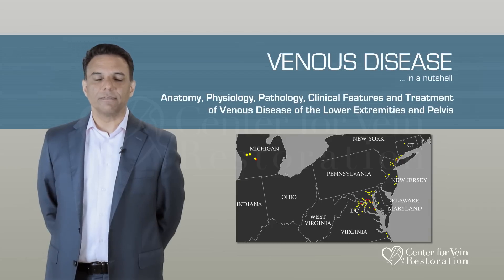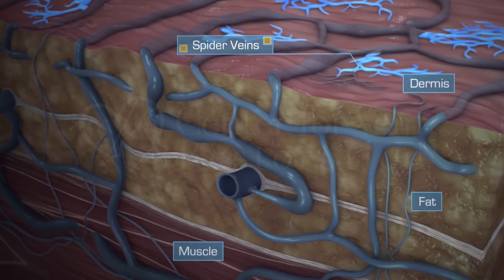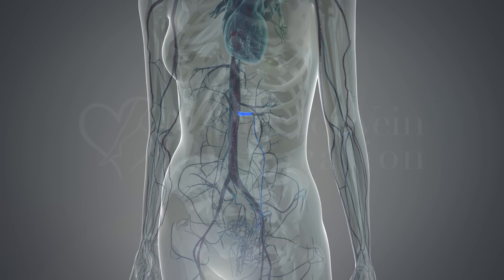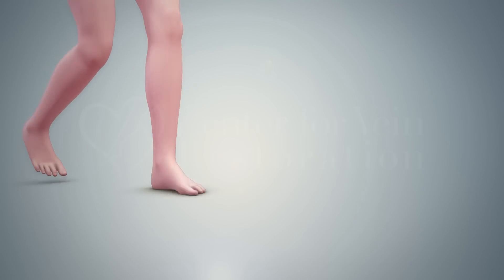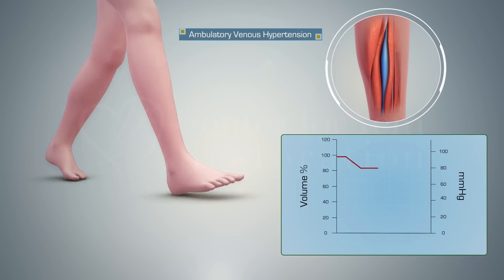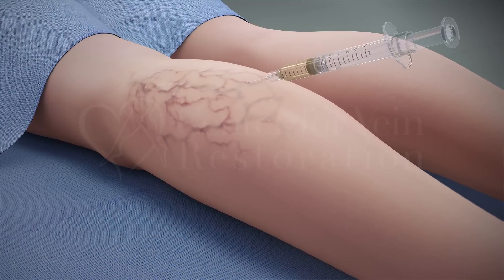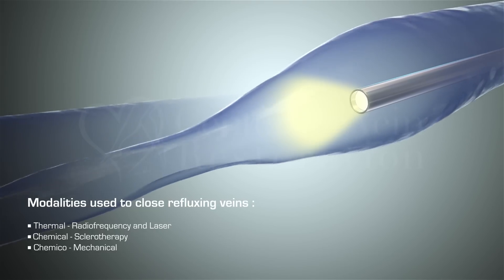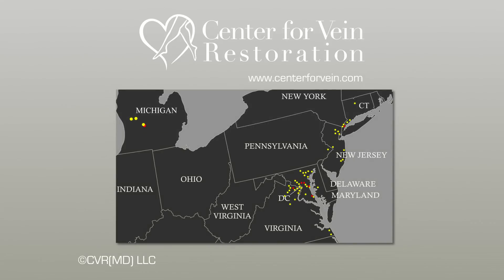Varicose Veins, Spider Veins & Vein Disease - In a Nutshell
Hi, my name is Sanjiv Lakhanpal, and I am a cardiovascular surgeon and also the president and CEO of the Center for Vein Restoration. Today, I will be talking to you about the the causes, symptoms and treatment of vein disease, including varicose and spider veins.